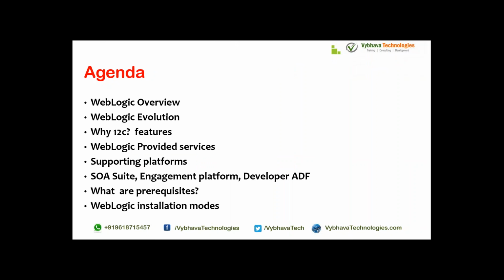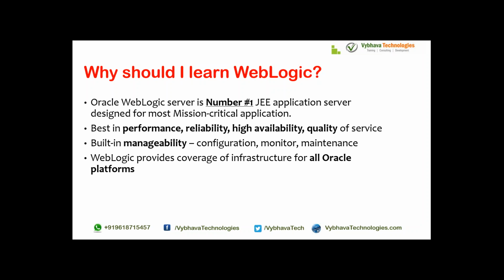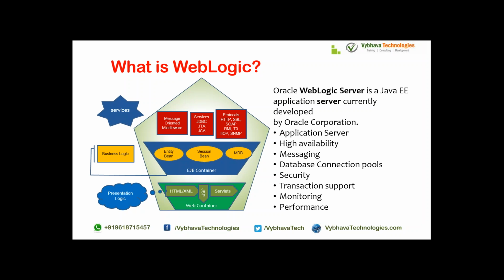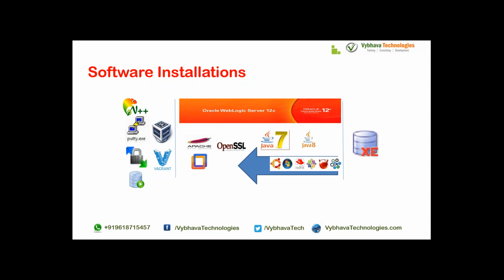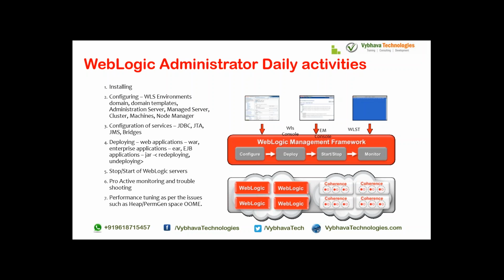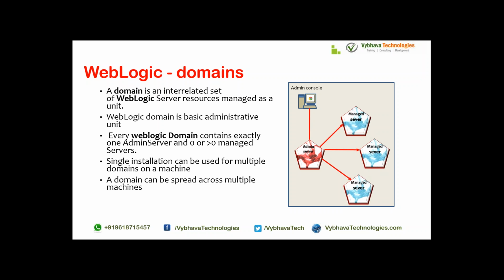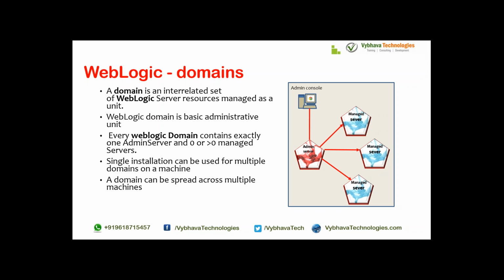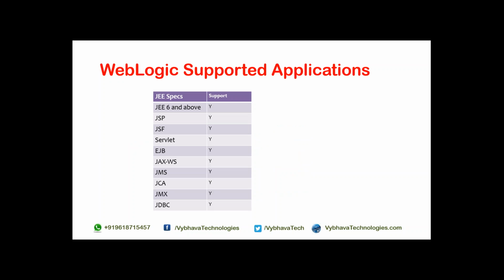WebLogic Administration Demo